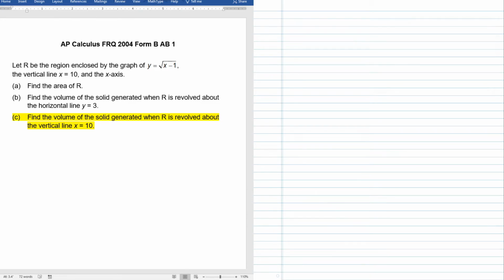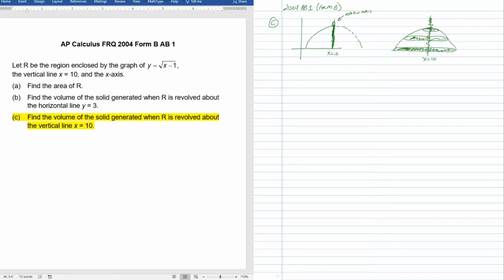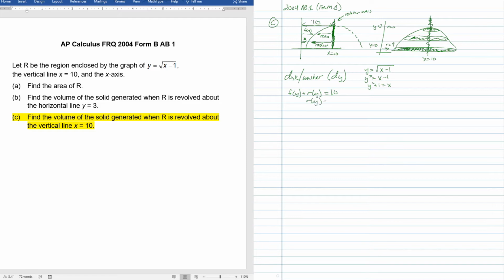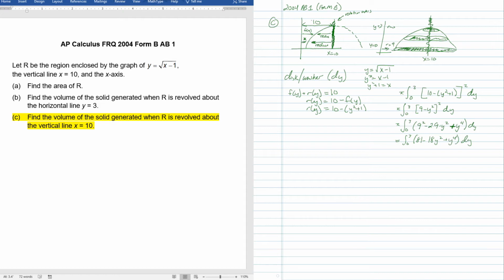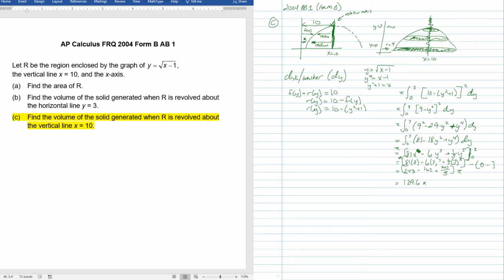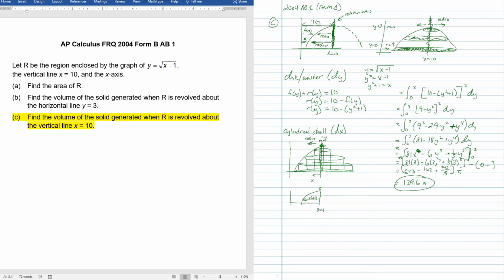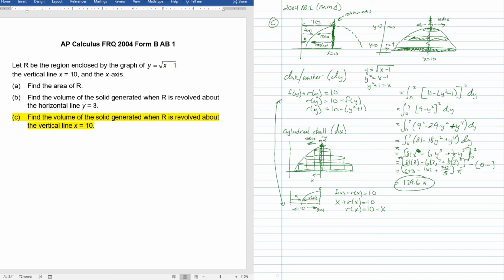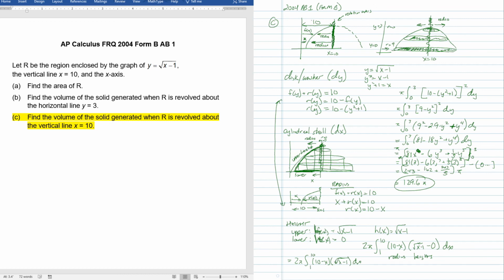CALC 07 {7CD} Area & Volume - AP 2004B AB1 part (c)